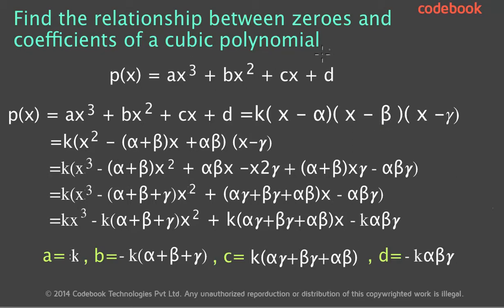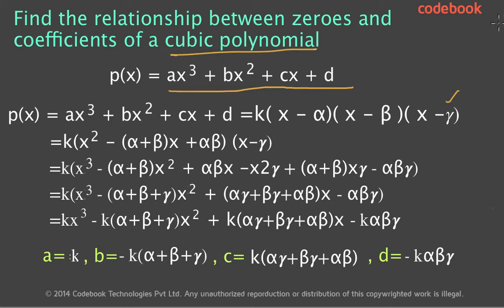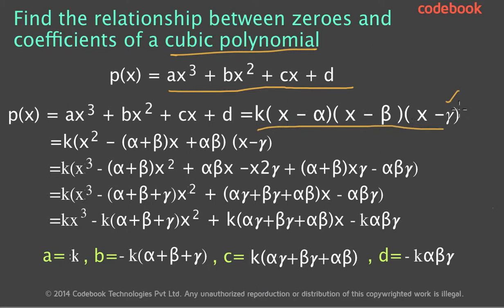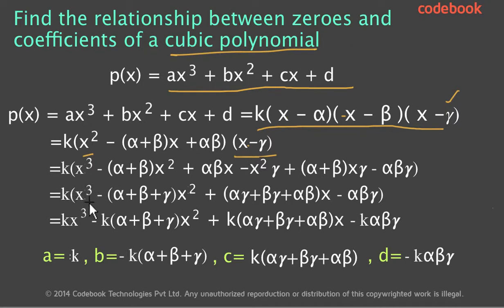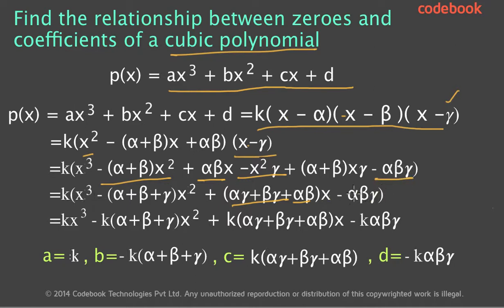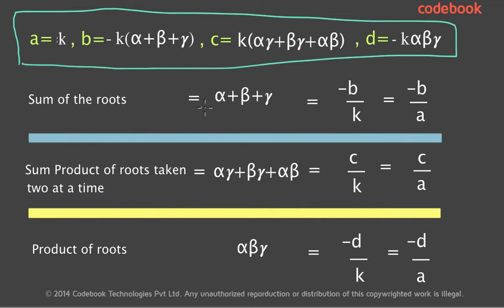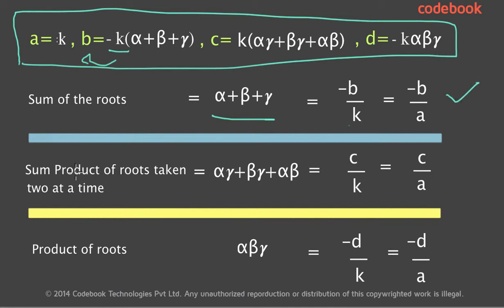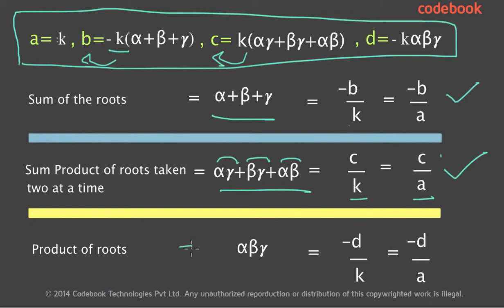Codebook : Mathematics X : Polynomials - 8 Cubic Polynomials Zeroes and Coefficients